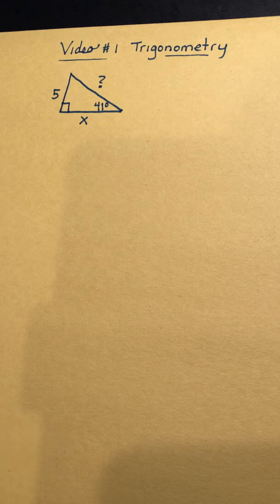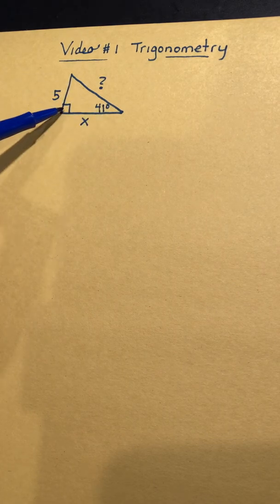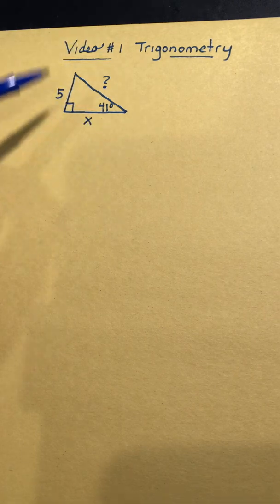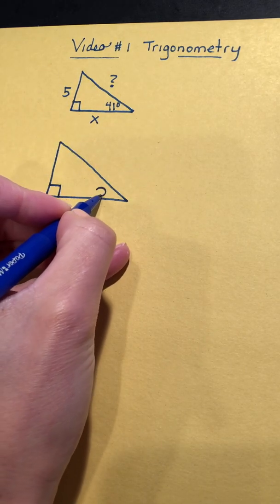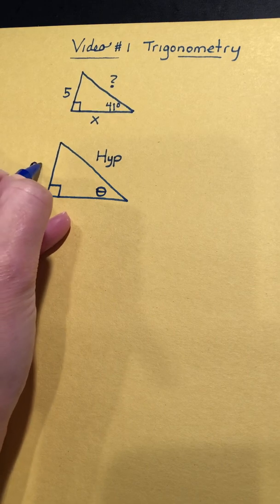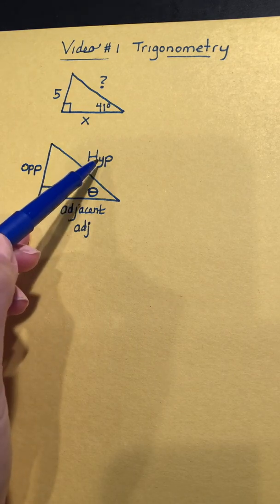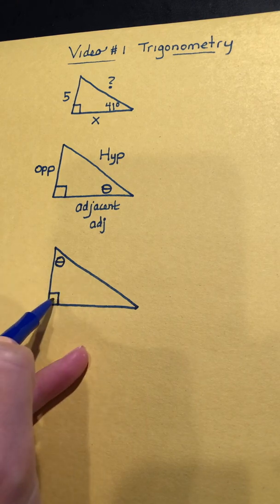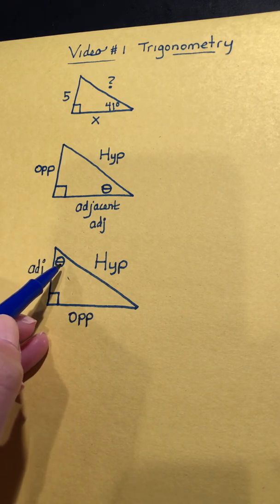Video 1 trig Geo